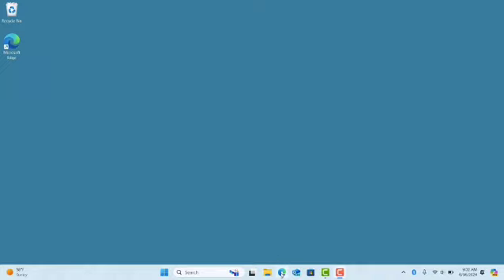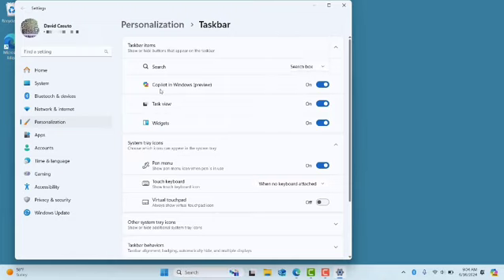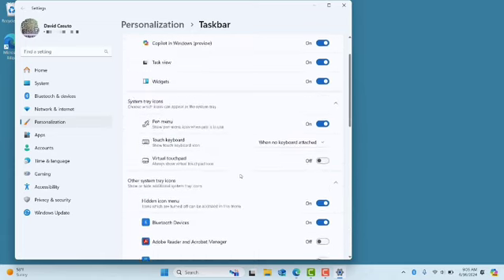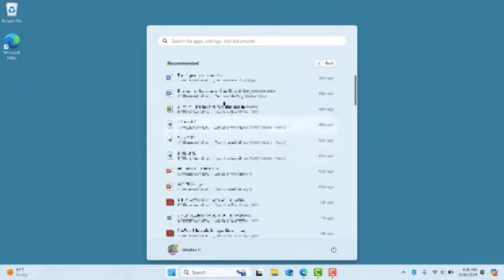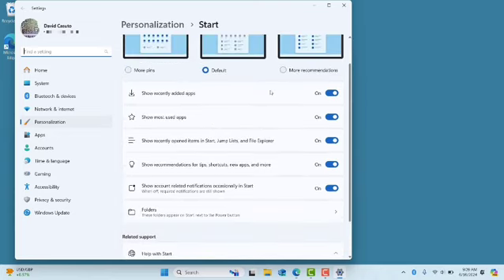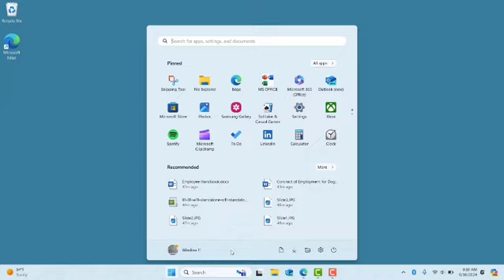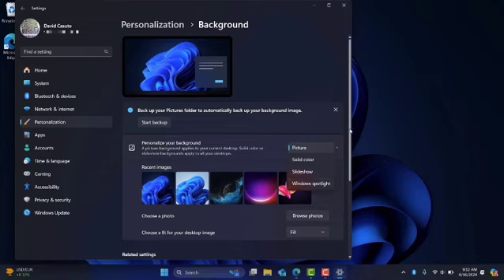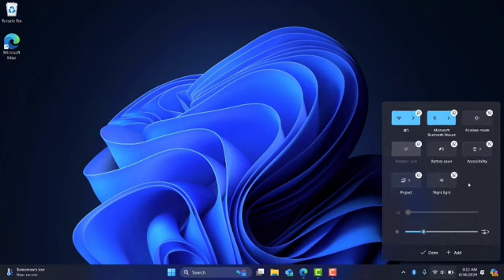computer basic knowledge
yahan per aapko bataya jaega कंप्यूटर के कुछ बेसिक नॉलेज जो आपकी बहुत ही काम आने वाले हैं तो हमारी वीडियो को पूरा एंड तक जरूर देखिएगा अच्छा लगे तो लाइक शेयर कमेंट और सब्सक्राइब करना ना बोलिए मेरी आप लोगों विनती है कि मेरे वीडियो को कॉपीराइट ना करें अगर कोई समस्या है मेरी वीडियो से तो कृपया मुझे मैसेज करें thank you 😘😙😚